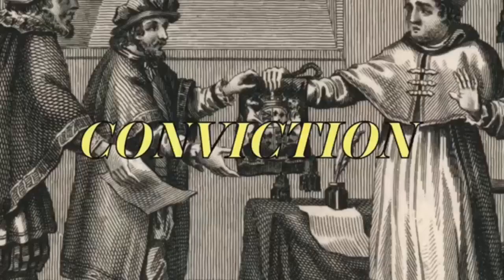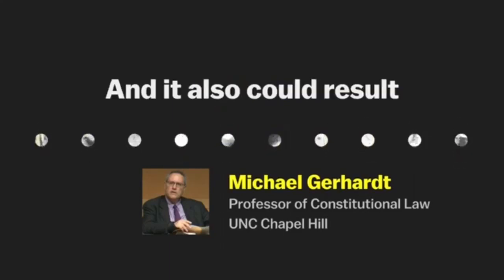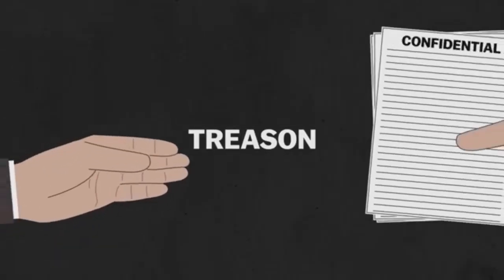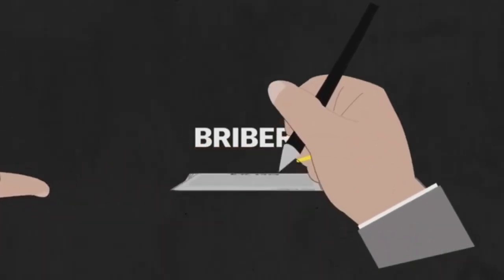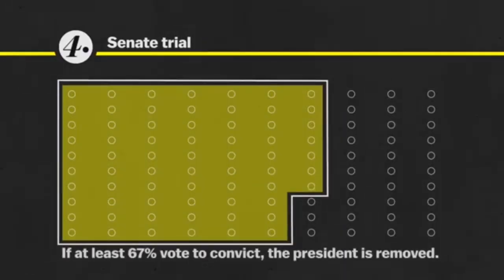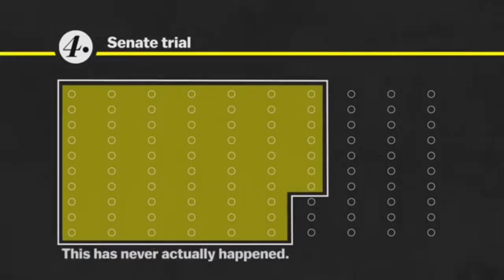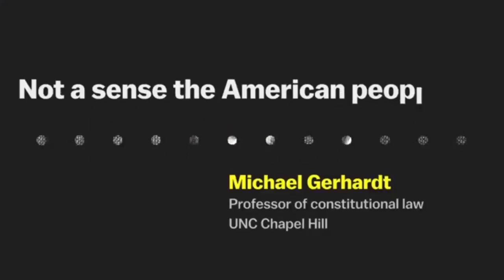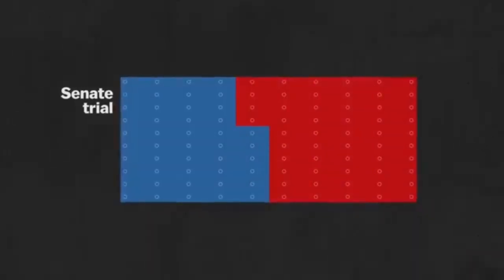HISTORY IS BANANAS! Why No President Will Ever Be Impeached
Please watch like and sub!

Please
 share this or ReTweet it!
Catch me on twitter @doobiedrewbie

Every quarter helps!